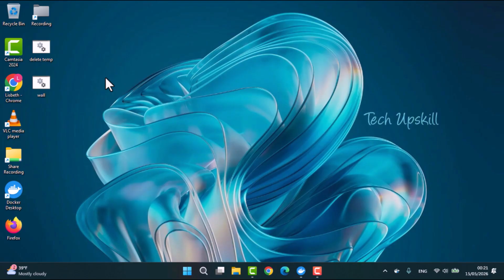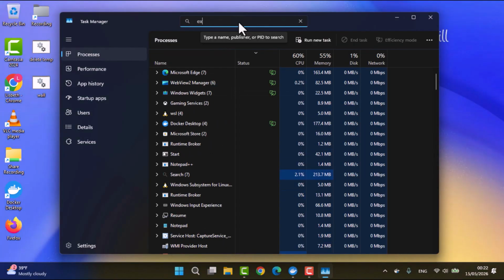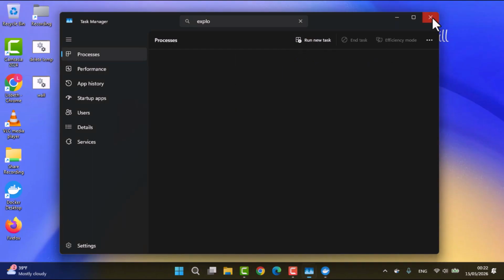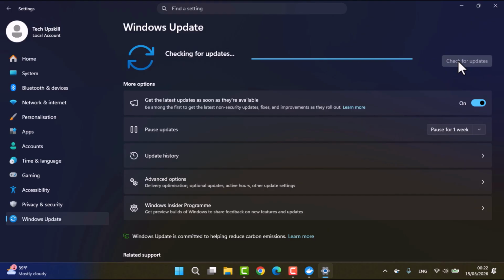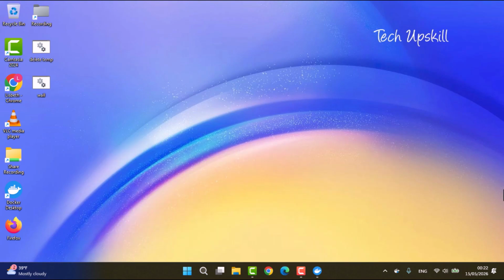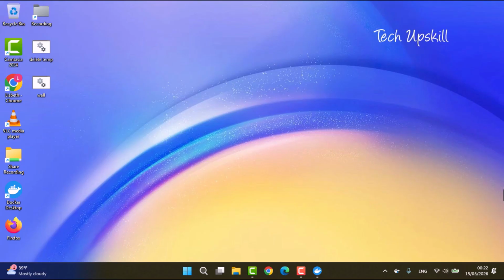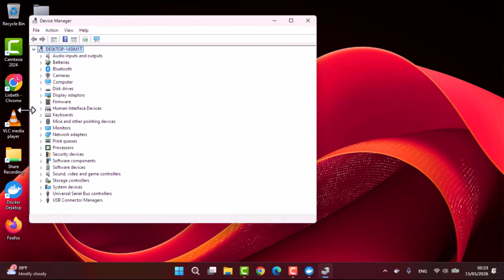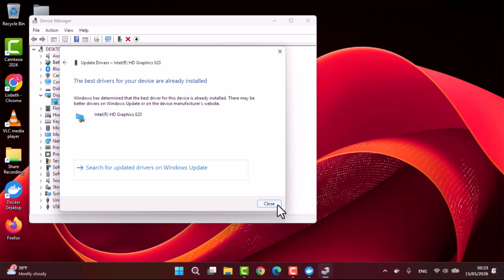How To Fix Desktop Refresh Option Not Working Windows 11 Desktop Refresh Disabled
Stop your Windows 11 desktop from freezing with this quick fix! Learn how to resolve the annoying issue where the desktop refresh option isn't working.

⌘ sfc /scannow